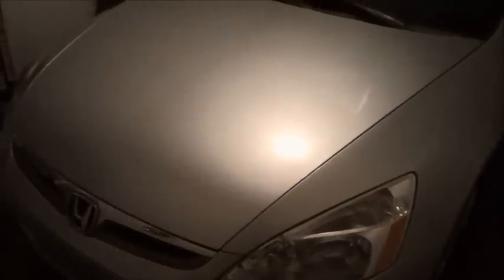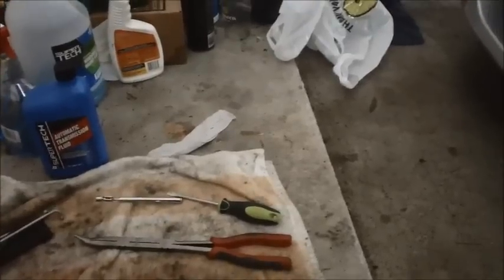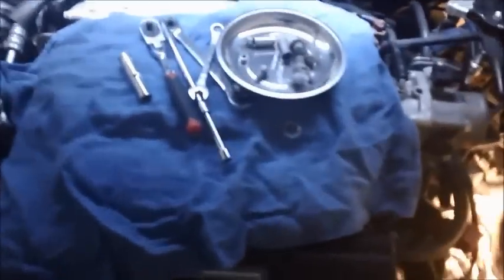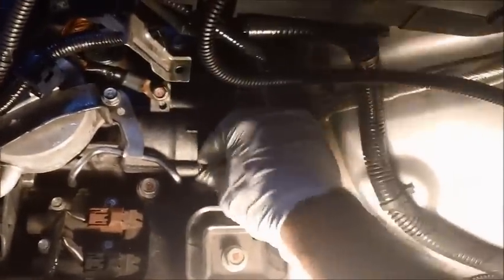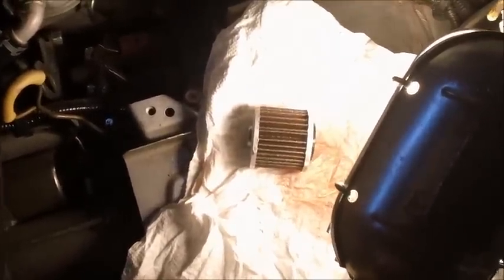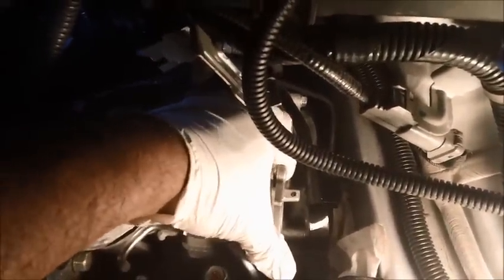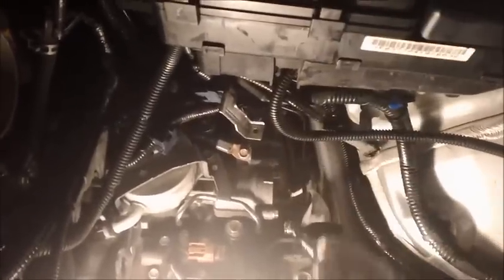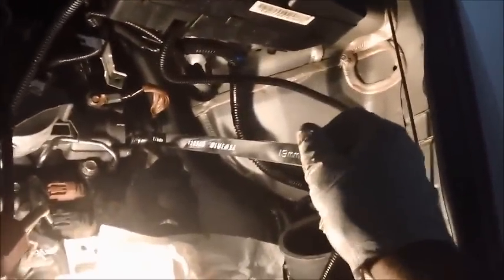Automatic Transmission Filter Replacement Honda Accord 2003-2007 3.0L V6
Parts List:
Filter: 25450-RAY-003
Crush Washer: 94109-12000 (Need Two)
O-Ring: 91301-RAY-004
Gasket: 91302-RAY-003

In this Video I demonstrate the replacement of the Automatic Transmission Filter on a 7th Gen Honda Accord with a 3.0L DOHC V6. Most Honda Technicians would tell you the filter on these vehicles are 'internal' and cannot be serviced. However with basic mechanical knowledge and basics hands tools, I will demonstrate how to perform this service. The filter is housed in a confined location on the drivers side, access is tight. I would strongly recommend having a Zero Offset type wrench sizes 10mm and 17mm prior to attempting this repair.